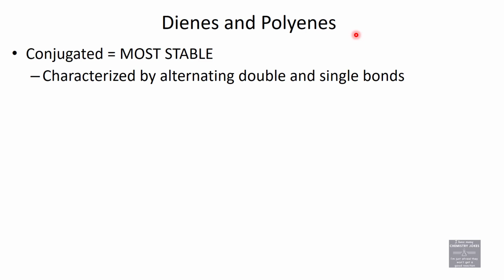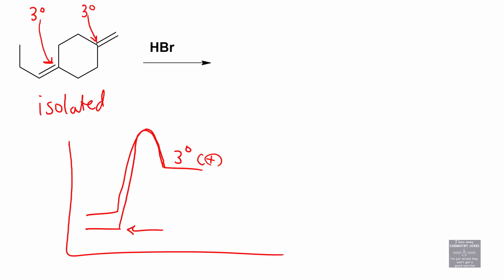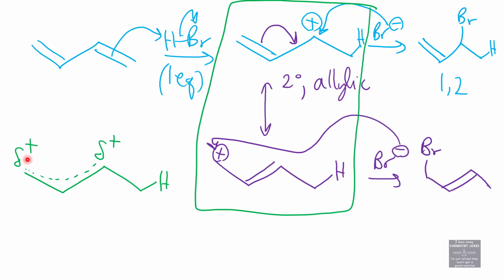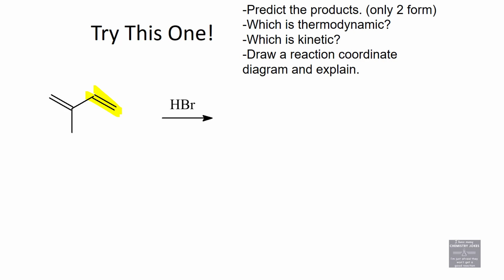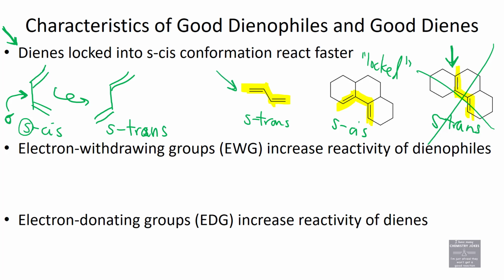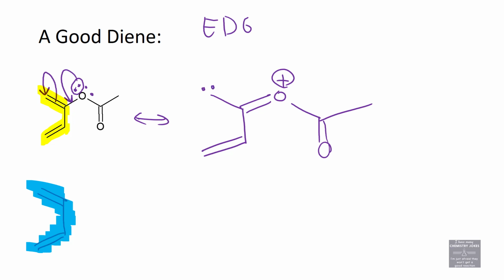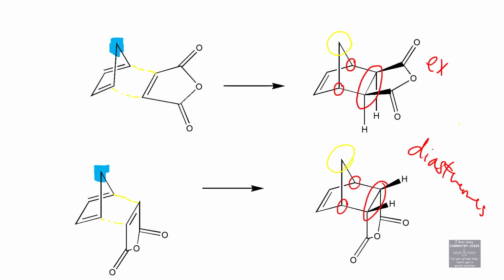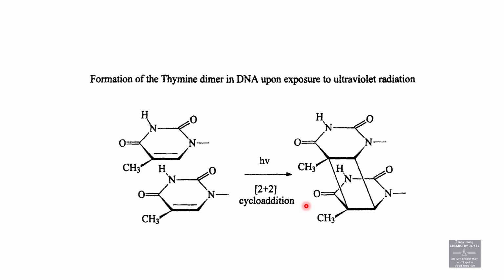08 Dienes and Polyenes